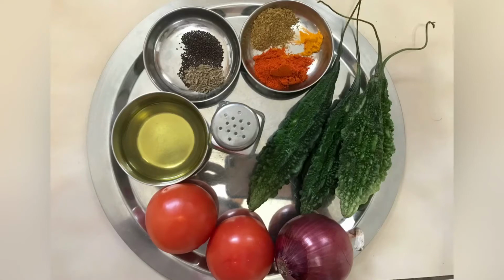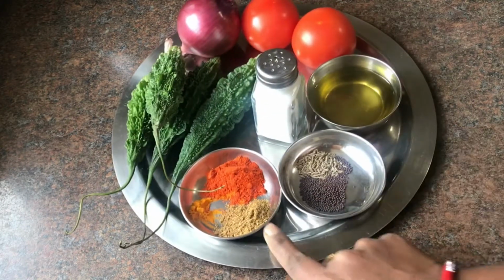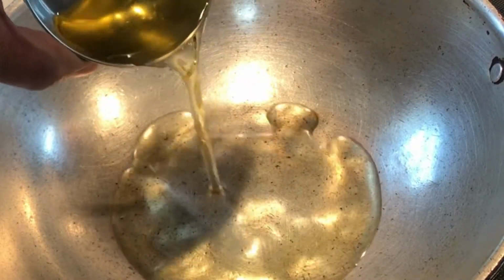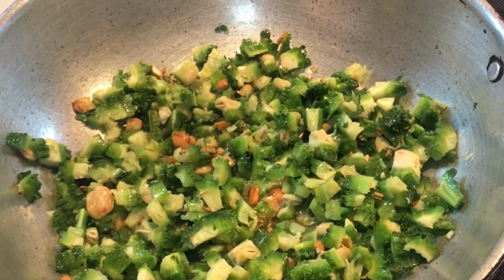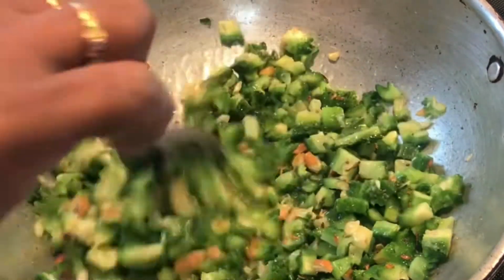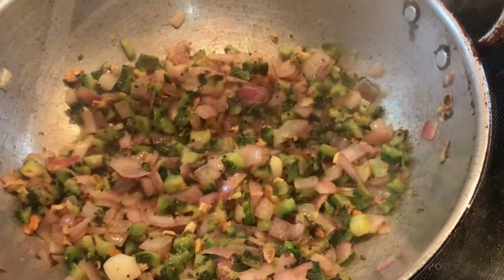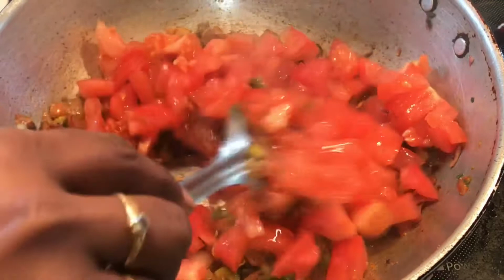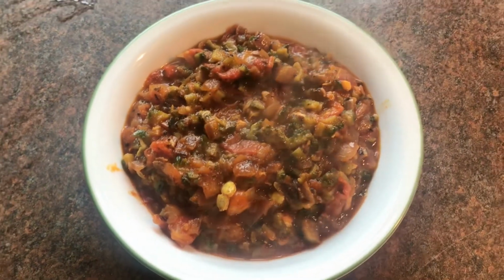కాకరకాయ టమాటా కర్రీ | Bitter gourd tomato curry |Karela Tomato Sabzi| Karela Recipe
Musician: @iksonmusic